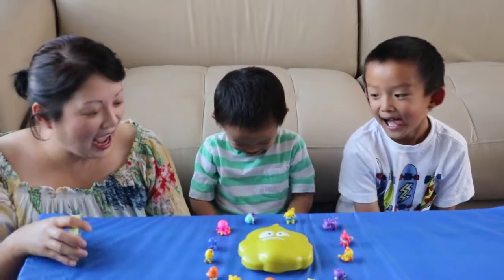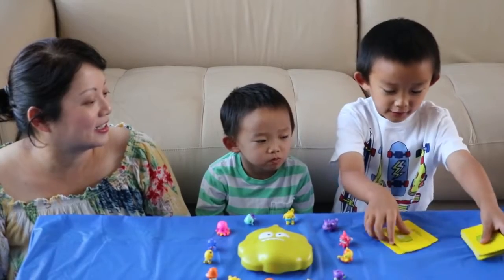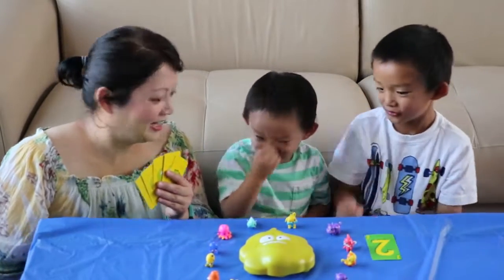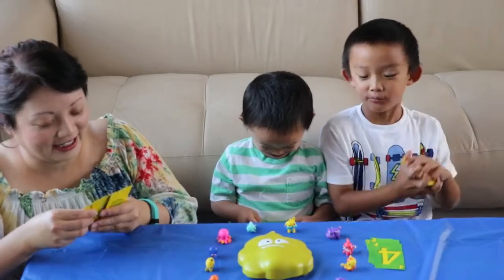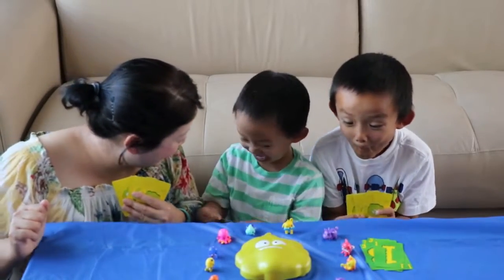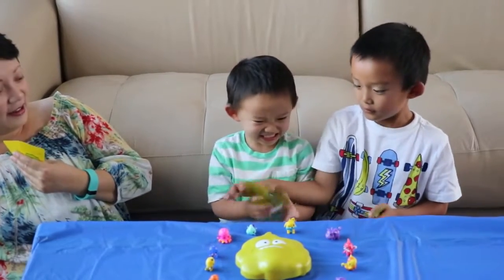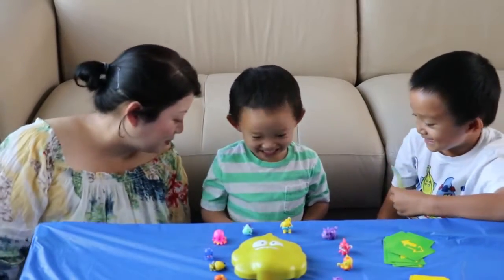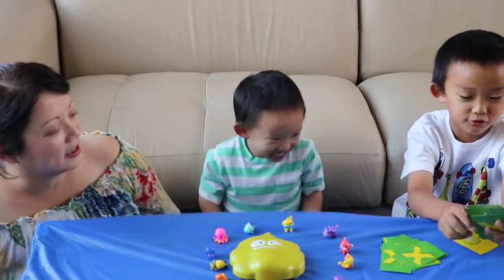Mother & Son Play Gas Out | Farting Game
Join Goblin Griff and his family as they play Gas Out by Mattel.  Gas Out is a great game where kids can learning counting and the concept of sequential play.